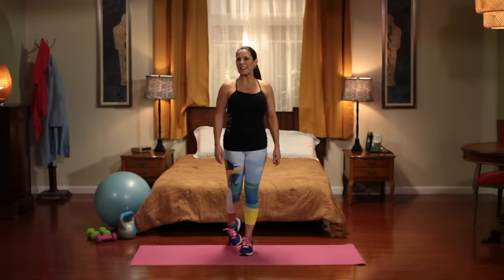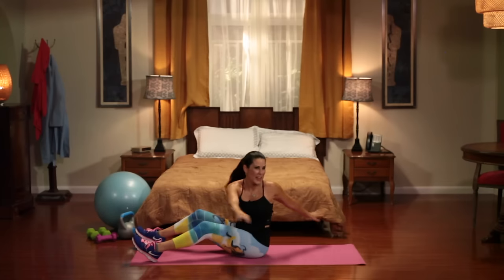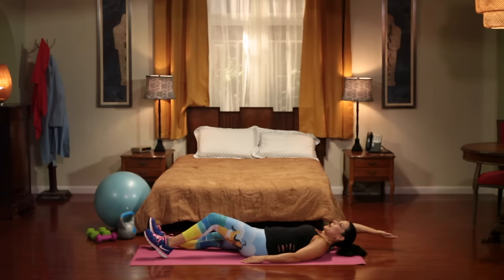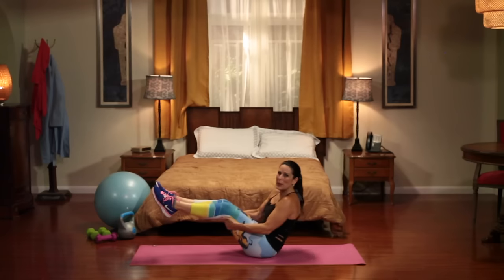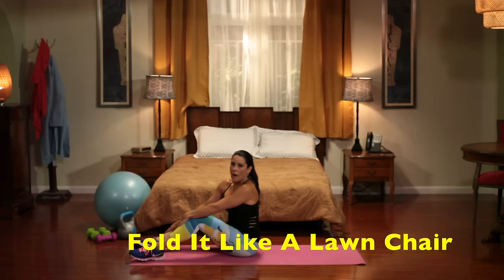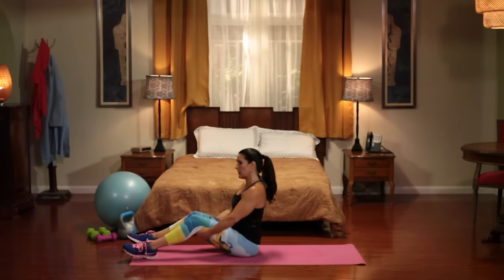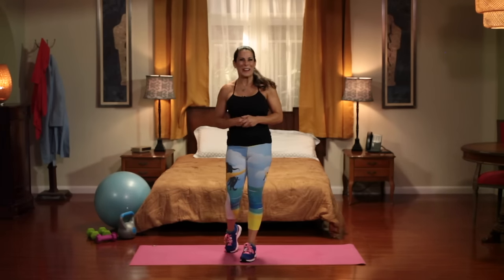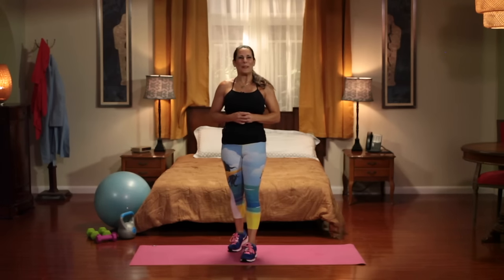Abs On Fire Core Workout with Laura London (Feel The London Burn)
ABS on Fire Core Workout.  Are you ready to feel the “London Burn” and sculpt those abs like never before? Join me, in this intense core workout that will set your abs on fire! Get ready to unleash your inner strength and achieve the toned midsection you've always dreamed of. With my expert guidance, you'll discover a series of challenging exercises designed to target every muscle in your core. Get ready to sweat, feel the intensity, and experience the exhilaration of pushing yourself to new limits. Don't let anything hold you back from achieving your fitness goals. It's time to feel the London burn and transform your abs into a work of art.

In this high-energy video, Laura will guide you through a series of intense exercises designed to target every muscle in your core. From plank variations that engage your entire abdominal wall to oblique twists that sculpt those coveted side abs, this workout is guaranteed to set your abs on fire!

But it's not just about the burn - Laura's infectious energy and motivational coaching will keep you pushing through every rep, making sure you give it your all. You'll feel empowered as you conquer each exercise, knowing that you're one step closer to achieving those sculpted abs you've always dreamed of.

Whether you're a fitness enthusiast looking to take your core strength to the next level or a beginner wanting to start building a strong foundation, this Abs On Fire Core Workout is for you. So grab your mat, get ready to sweat, and let's feel the London burn together! Don't miss out on this opportunity to transform your core and unleash the power within.

Hi there! I am Laura London a Holistic Women’s Fitness, Weight Loss and Hot and Healthy Body Coach. I am here to teach you how to live a hot and healthy lifestyle from the inside out.  Fit and Fabulous at any age!